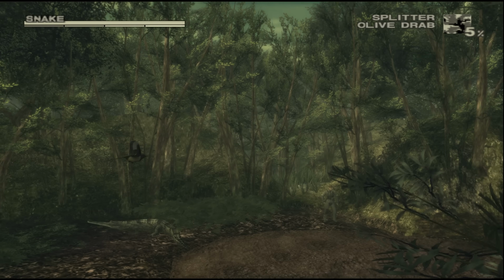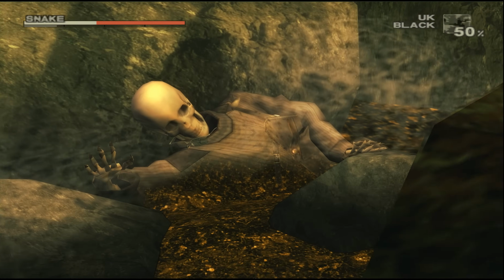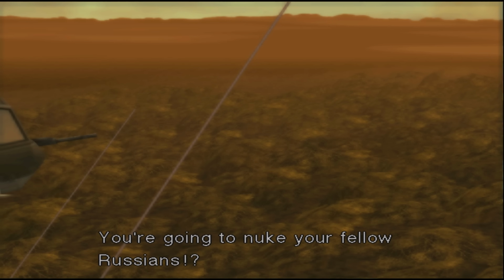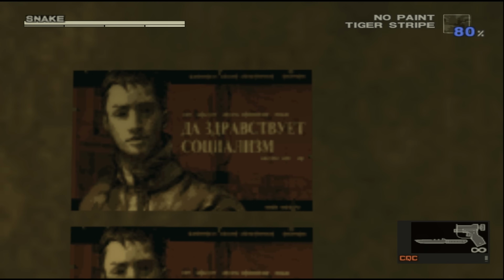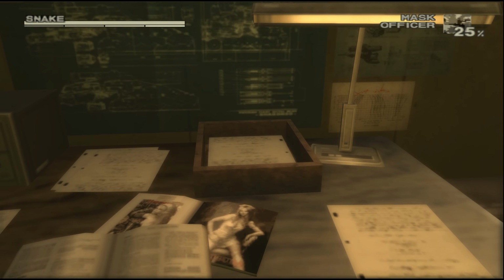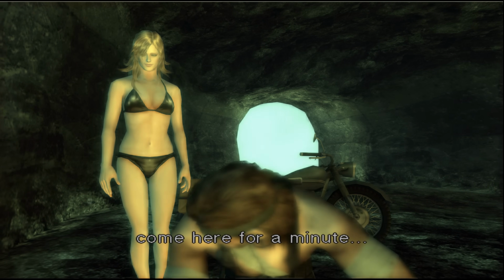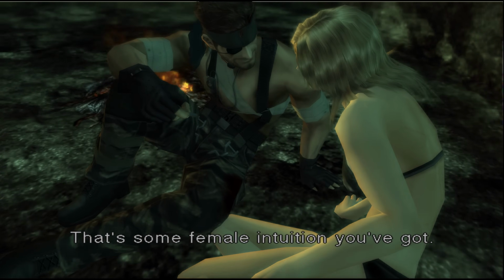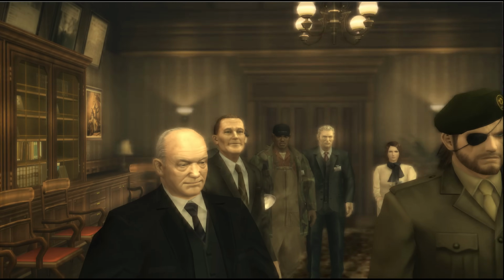Metal Gear Solid 3: The Map Secrets You Didn't Know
Welcome to the ultimate deep dive into the unseen world of Metal Gear Solid 3: Snake Eater!
In this video, we're breaking the boundaries of the game to uncover out of bounds cutscenes and map secrets that even the most seasoned players might have missed. Whether you're a long-time fan or a newcomer to the series, prepare to be amazed by these hidden gems and the behind-the-scenes details that make MGS3 a timeless classic.

Secret Cutscenes: Delve into cutscenes . From dramatic confrontations to intriguing character moments, we reveal the scenes that were hidden away in the game's camera.
Uncharted Territories: Traverse beyond the visible map and discover areas that were meant to be unseen. Find out what lies beyond the borders of the game's familiar environments and how these hidden zones contribute to the game's lore and development.
Easter Eggs & Developer Insights: Unearth Easter eggs and gain insights into the developers' creative process. Learn how these hidden elements were crafted and why they were left out or concealed.
Glitches & Exploits: See how glitches and exploits can open up new perspectives on the game's world, leading to discoveries that the designers never intended players to find.
Join us as we push the limits of Metal Gear Solid 3 and venture into the unknown. From hidden cutscenes to secret map areas, this journey will change the way you see this iconic game.

Let's explore the unseen side of MGS3 together!

00:00 intro
01:43 virtuous mission
03:01 Dremuchij South
03:54 Dremuchij swampland
04:42 Dremuchij north
05:17 Dolinovodno bridge
06:06 rescuing sokolov
07:30 thrown of the bridge
08:56 river sorrows corpse | nuclear blast
09:39 ocelot
10:33 cave systems
12:15 the end wheelchair
13:30 Ponizovje Warehouse
13:50 granins lab
16:25 ladder boss
17:08 Groznyj Grad
19:54 jail cell
20:59 johnny toilet
22:01 nightmare
22:39 eva transmitter
24:20 the boss
25:51 inside the wig
26:30 ending scenes